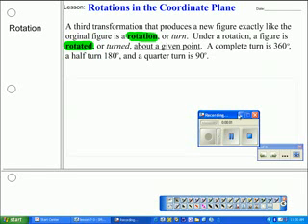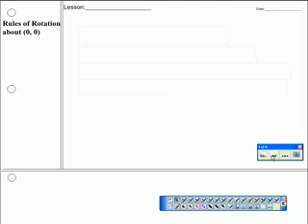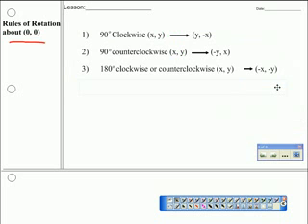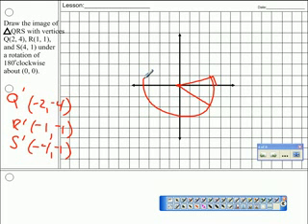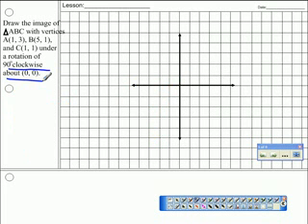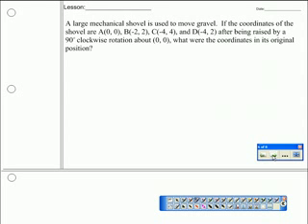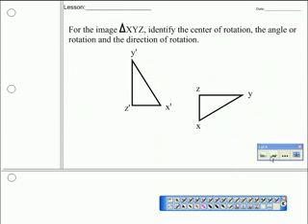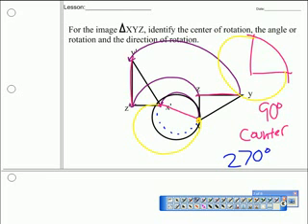73 Rotations in the Coordinate Plane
Graph rotated images in the coordinate plane.  Identify centers angles and directions of rotation.